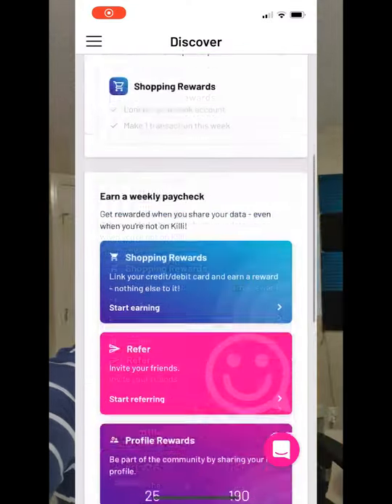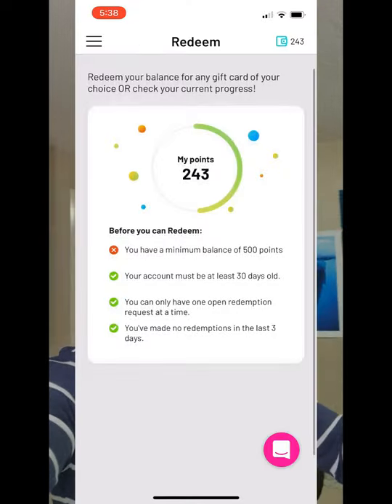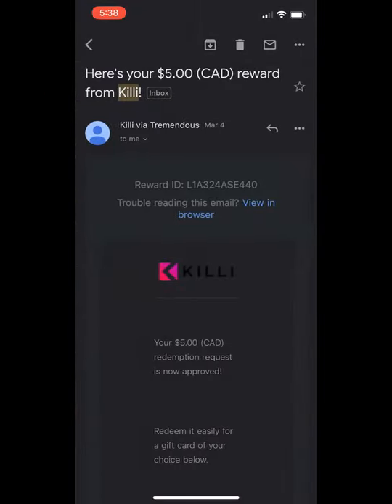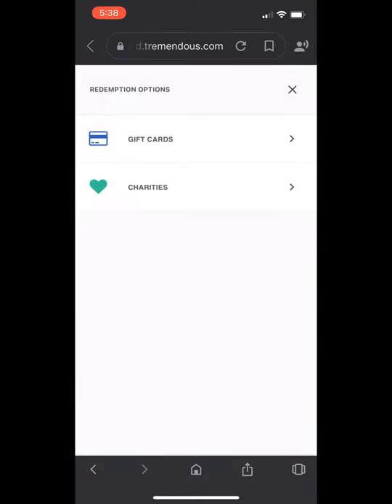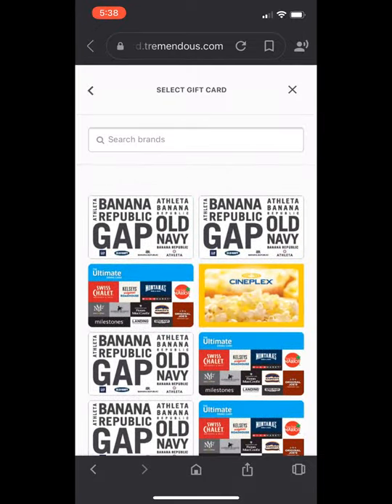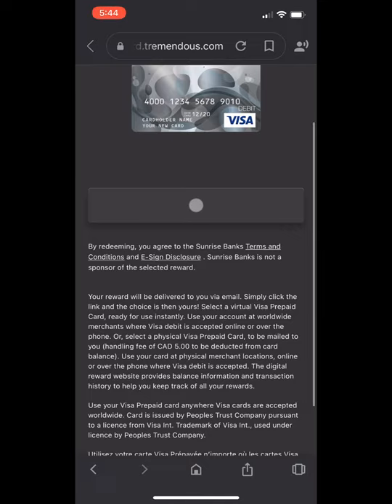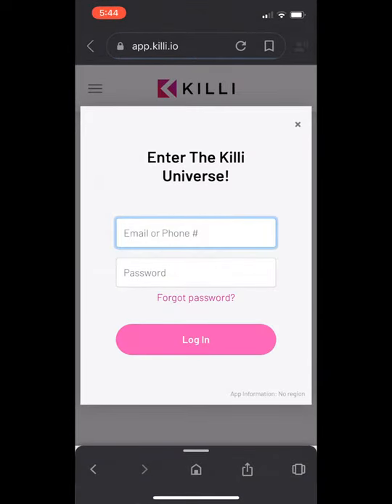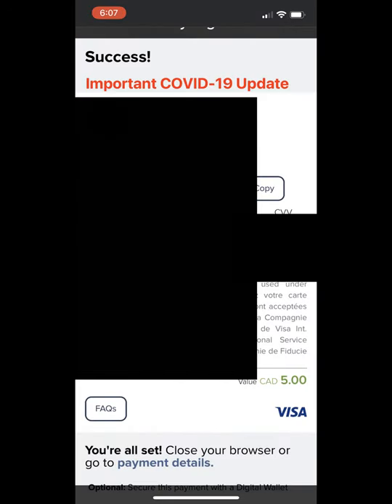Killi Payment Options | Killi payment proof 2021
Hey guys, nioxy here and welcome back to another video, today I'll be showing you guys the Killi payment options. This video can also serve as a payment proof video for Killi, the app that pays you passively for collecting data. I'll see you all in the next money making video, peace out for now! -Nioxy Hustles.